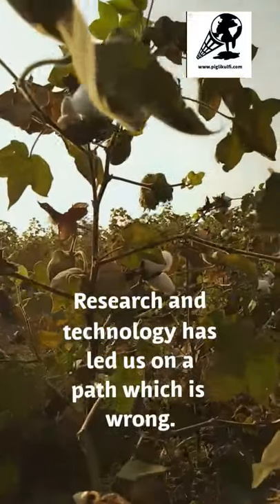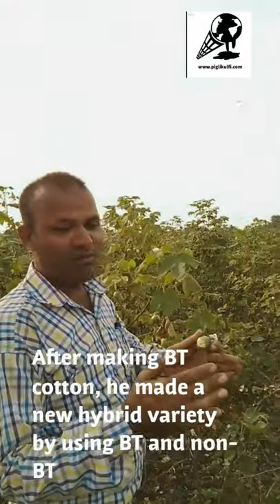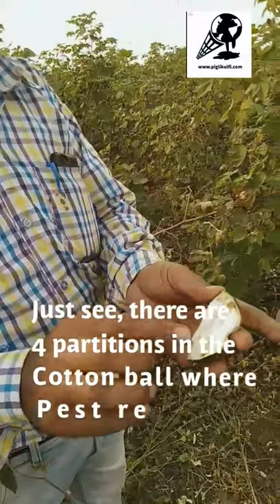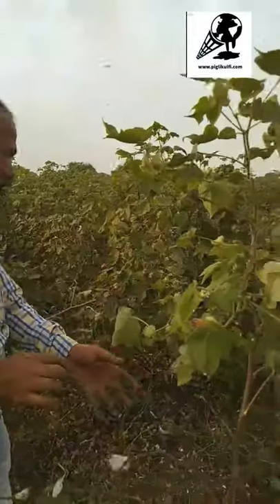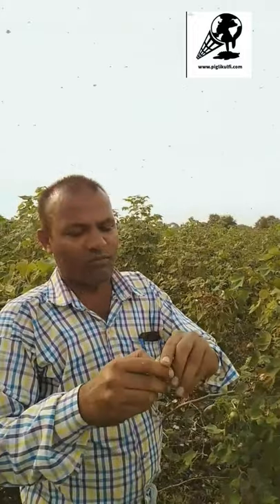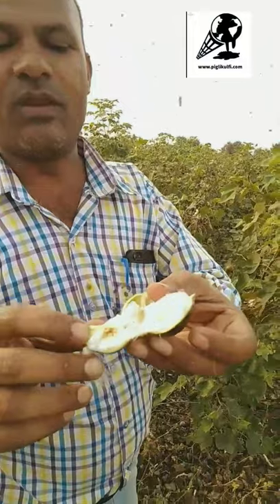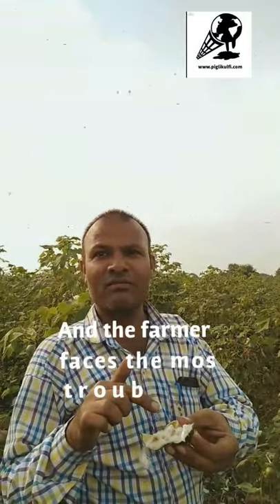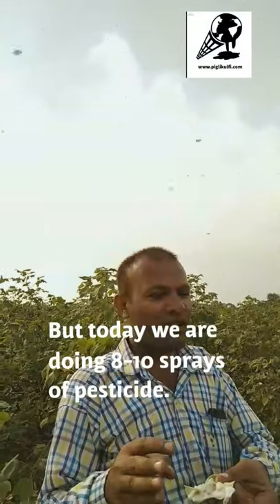The evolution of Cotton GMO plant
Cotton, our basic nessecity for clothin8g has been deteriorated by climate change, excessive use of pesticides.